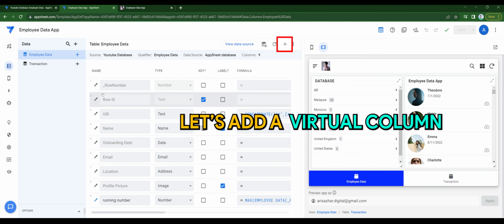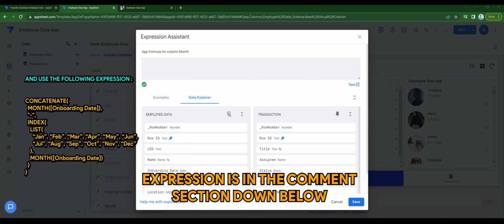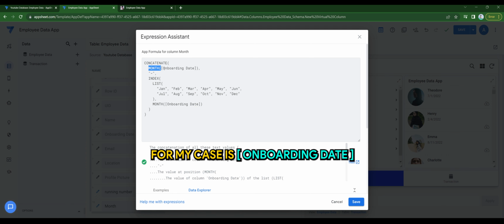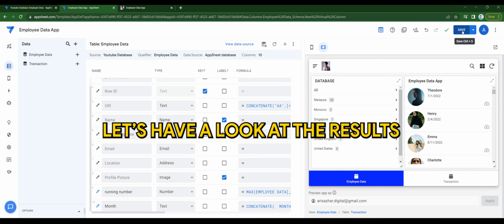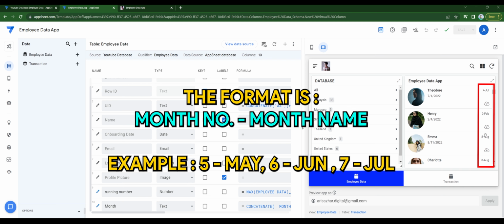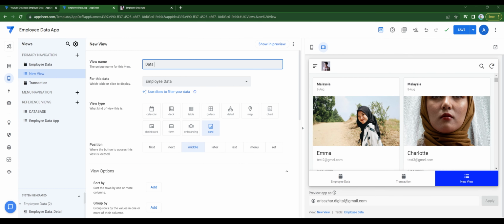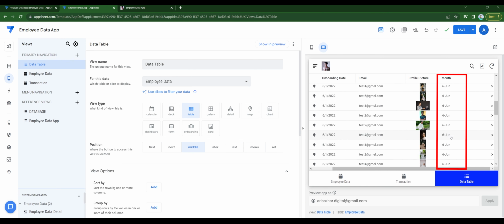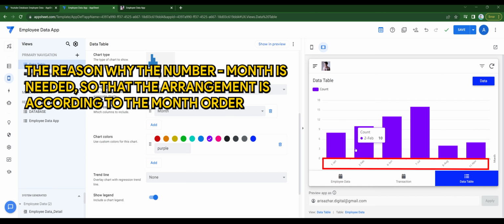Appsheet Episode 26 : How to display Month easily in your app.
In this Appsheet episode, we're going to talk about how to easily display the month from a date.

Date formats can be confusing, and it can be hard to know how to display a particular month. In this episode, we'll walk you through a simple solution for displaying the month from a date. By the end of the episode, you'll be able to display the month from any date easily!